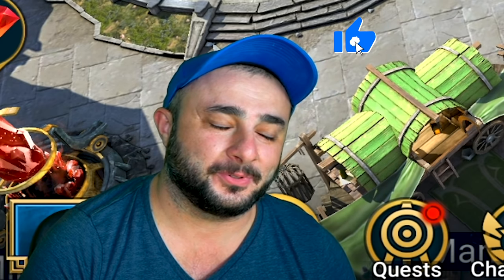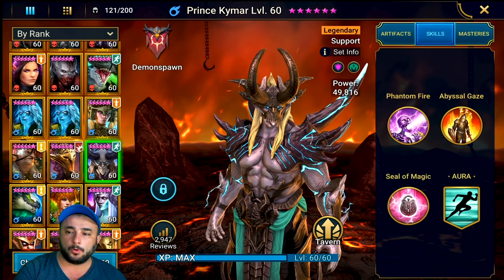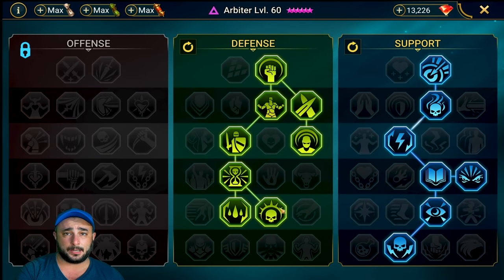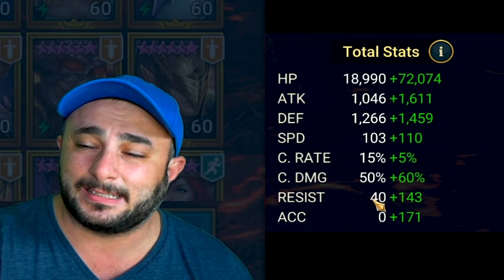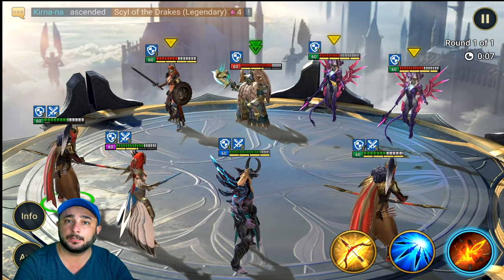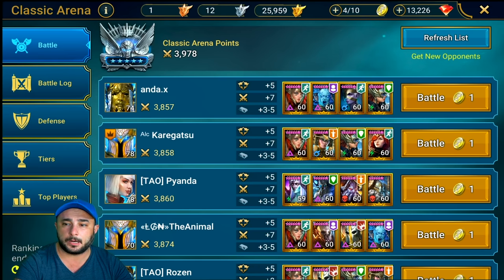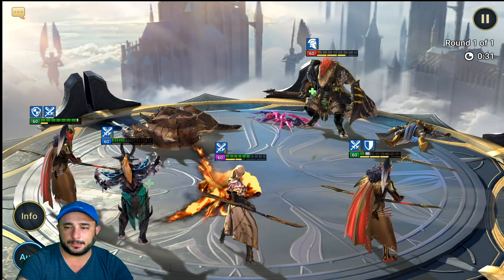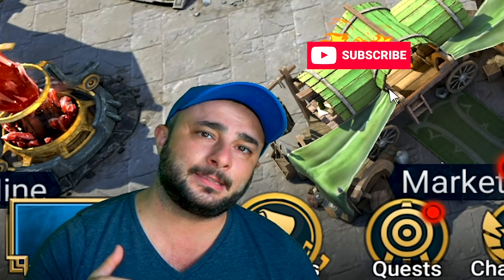TOP NEW STRATEGY : ONE SHOT ANYONE! - Raid Shadow Legends .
00:00 | Introduction
01:06 | Champions
03:27 | Skills
06:09 | Masteries
08:34 | Gear
14:02 | Arena showdown
20:14 | Budget Version
22:27| Ending Remark

Welcome everyone to another raid shadow legends video. In this video, I'm going to be talking about a new strategy. A strategy focused on those high RES big fat shield teams that you usually see in the arena. Especially in the top platinum arena. Which can one shot by breaking those thick shields. and the best part is you don't have to use a champion to put down the defense

In this strategy, I'll show you a premium version, and a budget version as I understand not all the champions that I use won't be available to most of the player base. So I came up with a budget version as well. so please do watch out the video for the budget version

I hope this video is going to give you something out of it. Enjoy!

GEARS IM USING TO RECORD MY VIDEO:

►Camera Stand

PC & Monitors